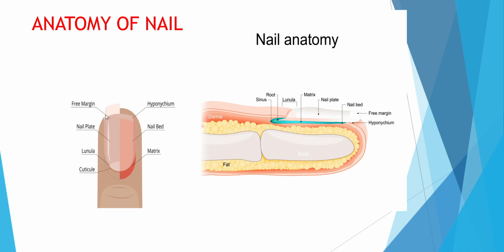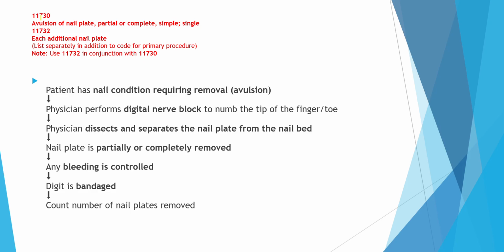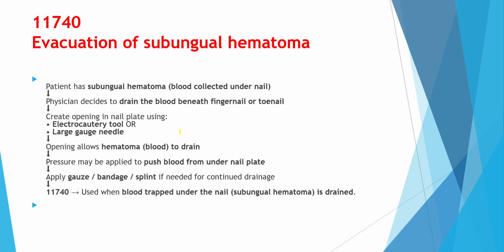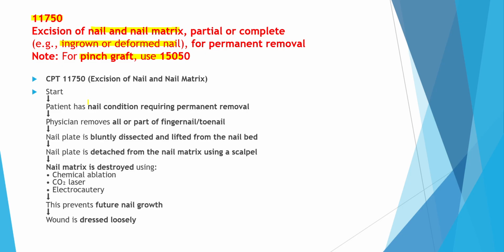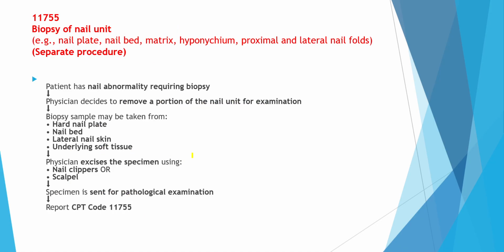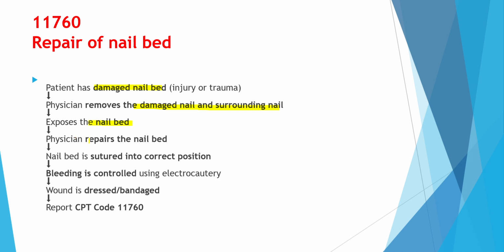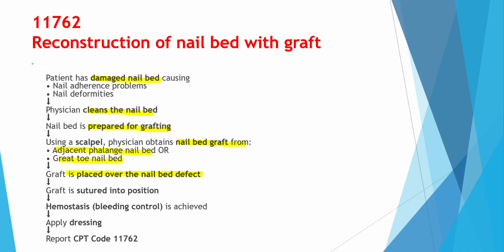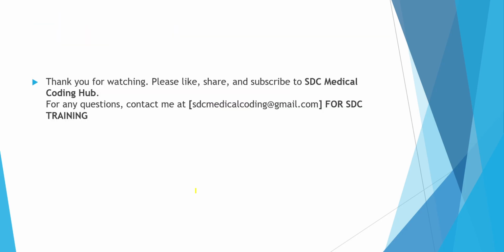Same Day Surgery (SDS) Training | CLASS -9 I Nail procedures cpt codes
**Title:** Nail Procedures CPT Codes Explained | Medical Coding Training | SDC Medical Coding Hub

In this video, we explain **Nail Procedure CPT Codes from the Integumentary System** in a simple and easy-to-understand way. This class is useful for **medical coding students, beginners, and interview preparation**.

Topics covered in this video:
• CPT 11719 – Trimming of nondystrophic nails
• CPT 11720 – Debridement of nails (1–5 nails)
• CPT 11721 – Debridement of nails (6 or more nails)
• CPT 11730 – Avulsion of nail plate
• CPT 11732 – Each additional nail plate
• CPT 11740 – Evacuation of subungual hematoma
• CPT 11750 – Excision of nail and nail matrix
• CPT 11755 – Biopsy of nail unit
• CPT 11760 – Repair of nail bed
• CPT 11762 – Reconstruction of nail bed with graft
• CPT 11765 – Wedge excision of skin of nail fold (ingrown nail)

This class is useful for **Medical Coding Students, CPC preparation, and Interview preparation**.